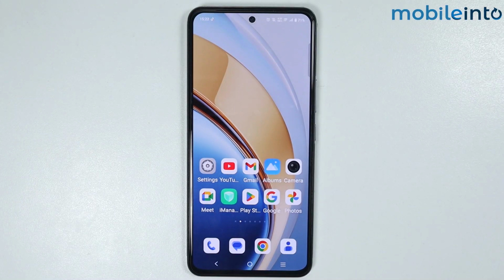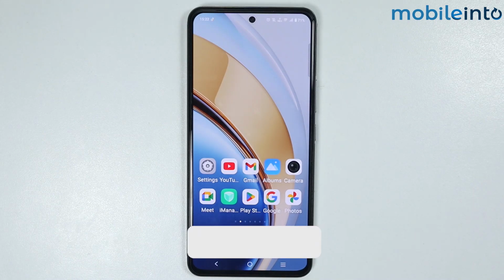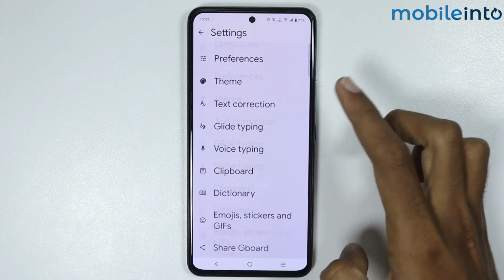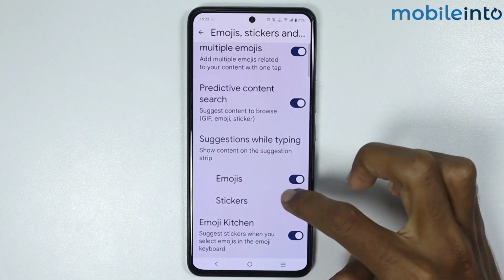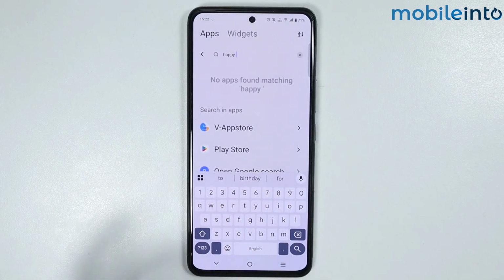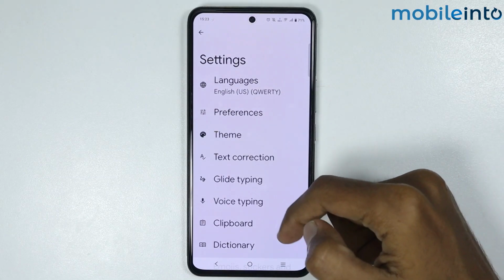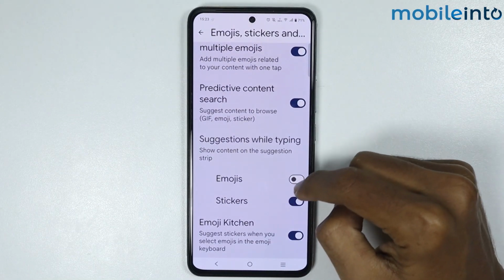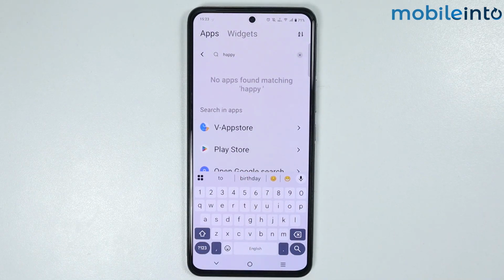How to Turn ON/OFF Emoji Suggestion on Keyboard in Any Vivo Phone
How you can enable/disable emoji suggestion on keyboard in vivo phone. If you want to activate emoji suggestion or find keyboard setting in vivo phone, follow these steps.